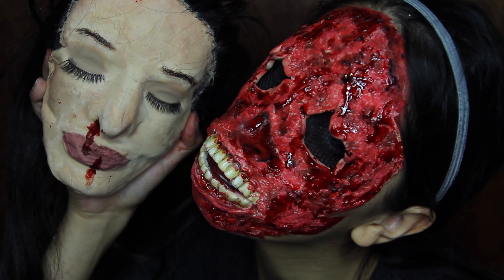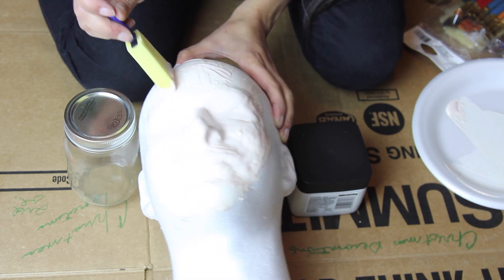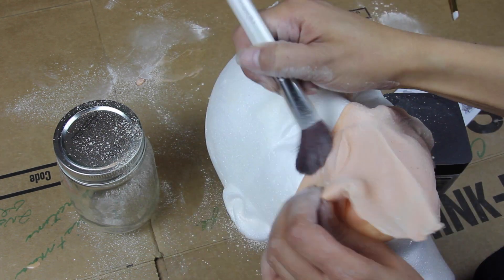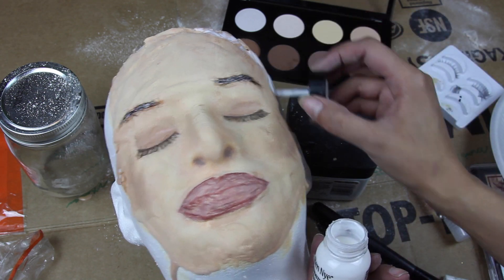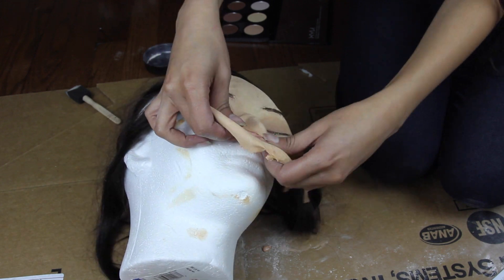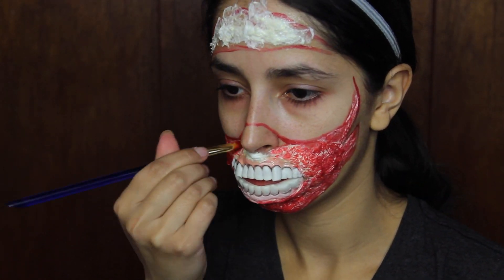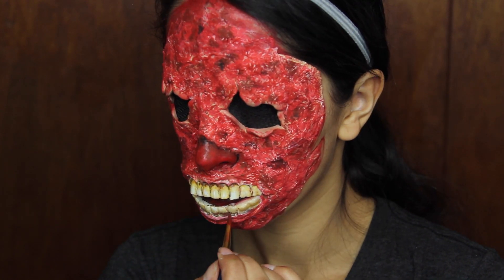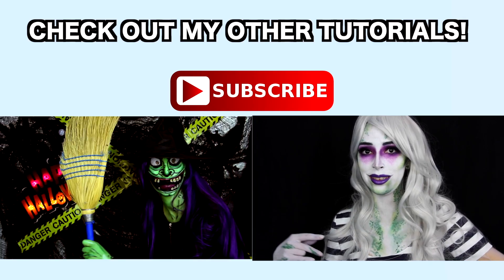Faceless FX Makeup Tutorial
Products Used for the Mask:
Styrofoam Head (Bought mine at Michael’s Craft Store)
Liquid Latex
NYX Contour Palette
Graftobian Contour and Highlight Palette
Ardell 110 Eyelashes
NYX Black Eyeliner Pencil
Graftobian Lip Liner in Natural

Products Used for the Face:
Walmart Halloween Liquid Latex
Tissue Paper
Makeup Forever Flash Palette (Red, Yellow and Brown Grease Paint)
Cinema Secrets Aged Blood Creme Makeup
Graftobians Gel Blood
No Eyes Prosthetic and Vampire teeth from Spirit Halloween Store

Songs:
Tobu-Seven
Killabyte-Our Story
Jim Yosef

Songs:
"Ghost Story”
“Right Behind You”